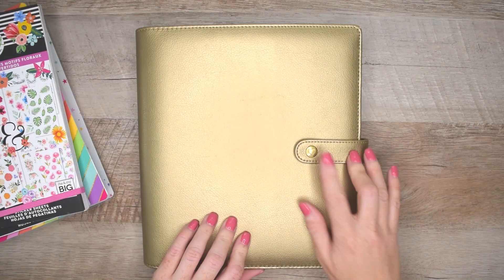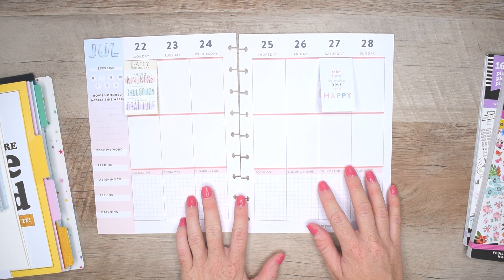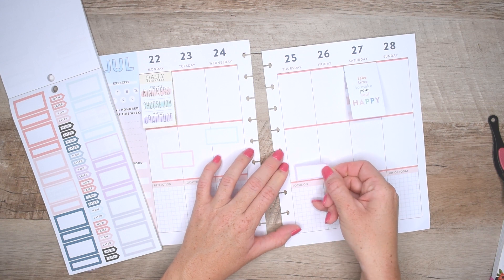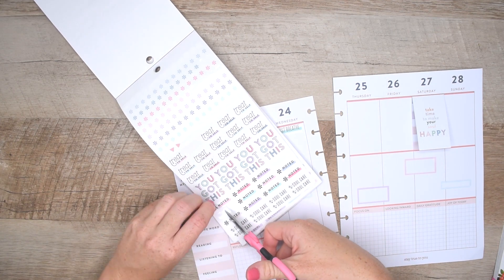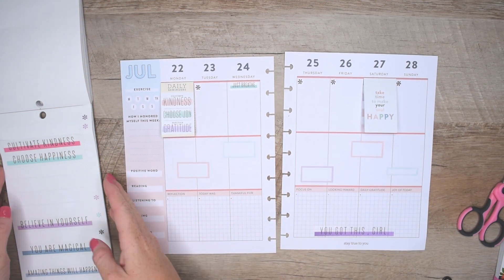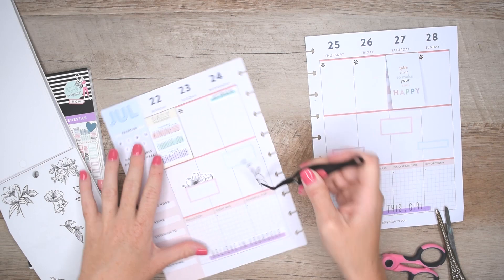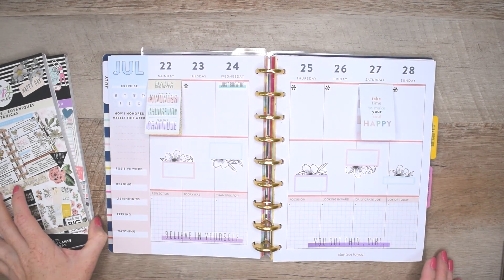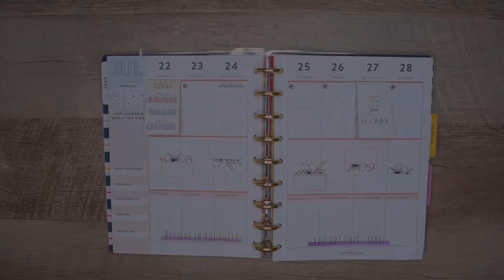Plan with Me - Classic Wellness Planner Week of July 22nd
In this video, I put together a floral spread in my wellness planner by The Happy Planner for the week of July 22nd. I used the Wellness and Botanicals sticker books. Come plan with me!